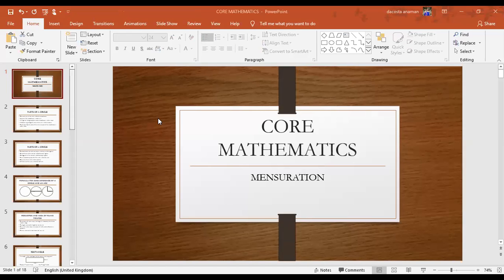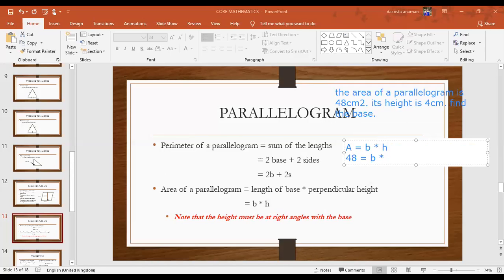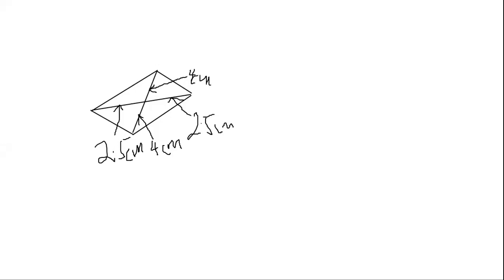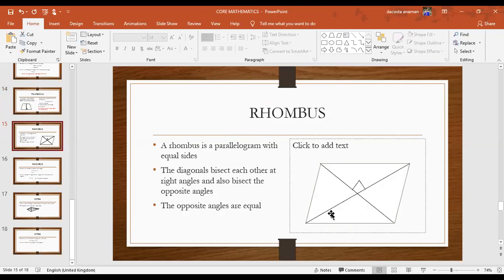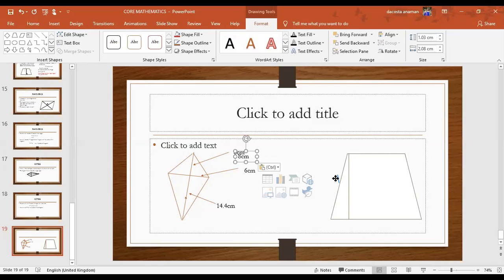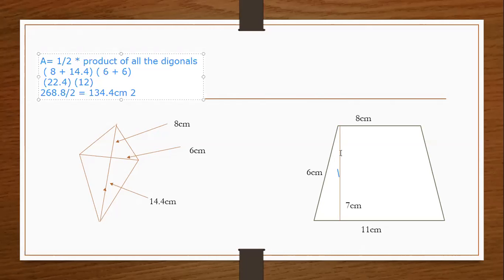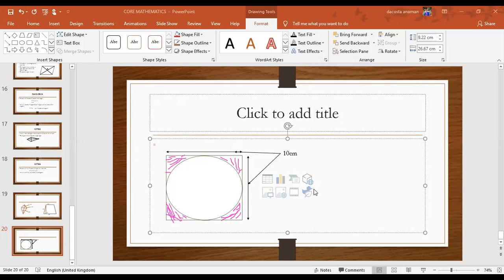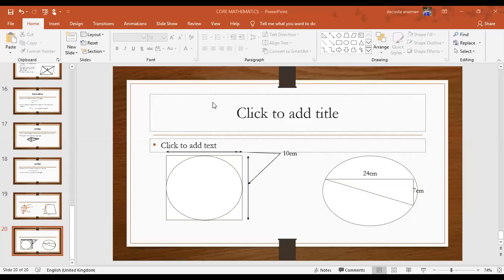Core Maths (Mensuration 3)25 06 2020